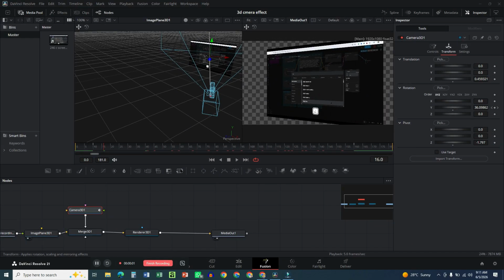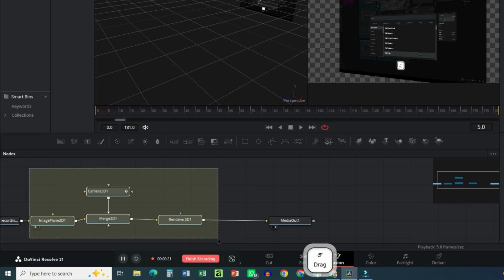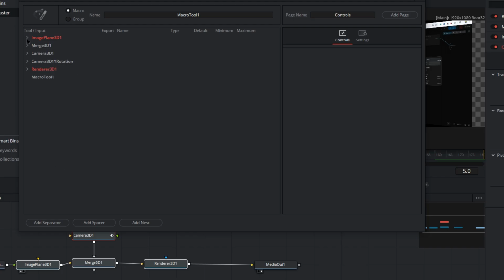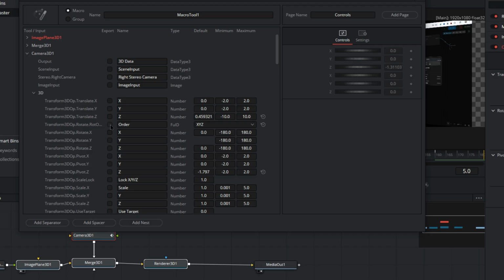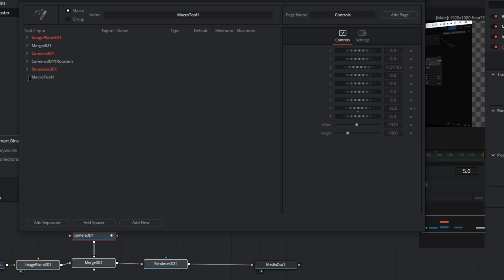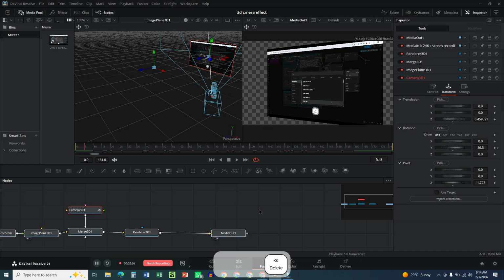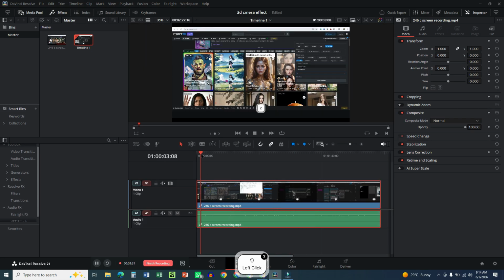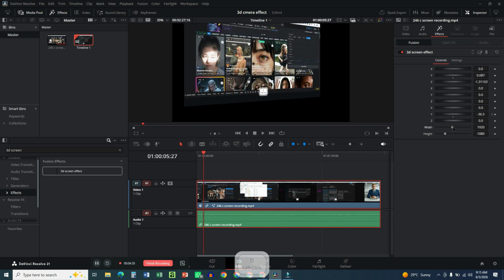Stop Setting Up Effects Every Time: Save DaVinci Resolve Presets Now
Learn how to create and use Davinci Resolve macros to speed up your editing and motion graphics workflow. Instead of rebuilding the same Fusion effects again and again, you can save them as reusable macros and apply them to any project with just a few clicks.
In this beginner-friendly tutorial, you'll learn how to turn your Fusion node setups into custom macros, expose important controls, and save them for future use. This is a great way to create your own templates, improve consistency across projects, and work more efficiently in DaVinci Resolve.
In this video, you'll learn:
• What macros are and why they are useful
• How to create custom macros in Fusion
• How to expose controls for easy editing
• Saving and reusing Fusion effects as presets
• Building your own motion graphics templates
• Organizing macros for a faster workflow
Whether you're creating motion graphics, lower thirds, screen animations, or visual effects, macros can help you work smarter and save valuable time in DaVinci Resolve.
Perfect for editors, content creators, and motion designers who want to create reusable Fusion templates and custom presets for their projects.